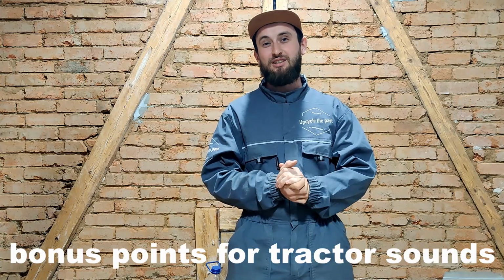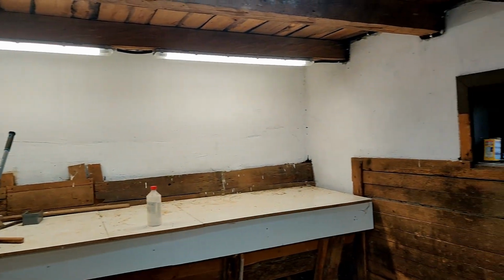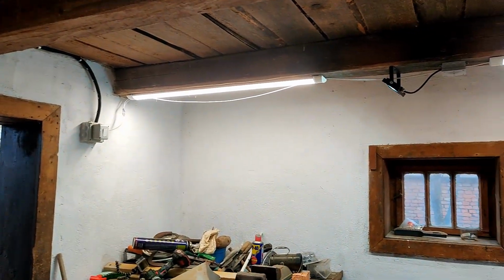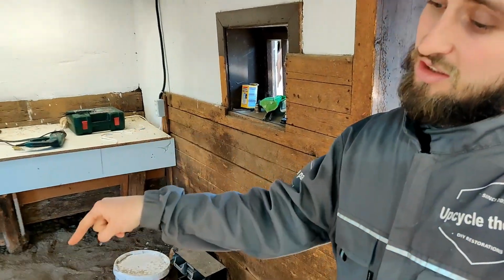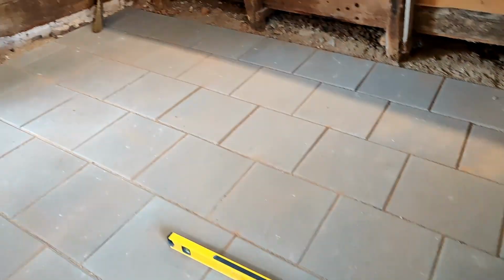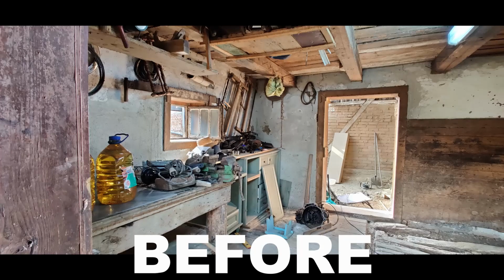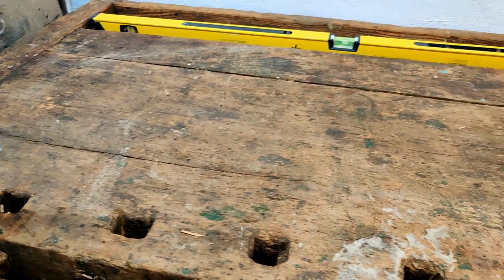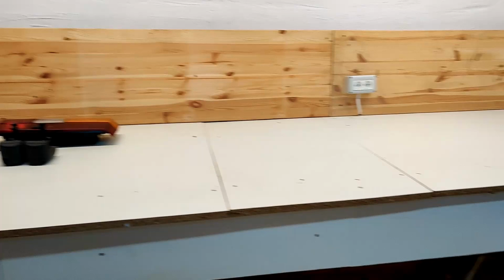BARN RESTORATION pt.3 | The Rustic Workshop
On this episode the workshop gets finished. And I save an old relic from being thrown away.

Sci-Fi Synthwave - Terraform
[LMMS Synthwave] - 1986 Highway